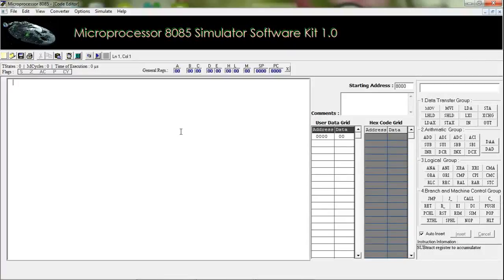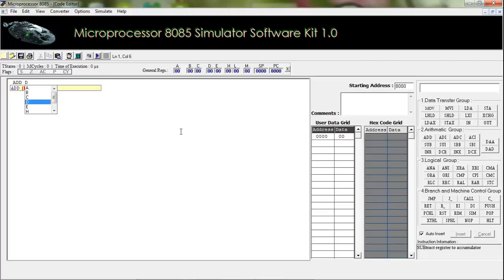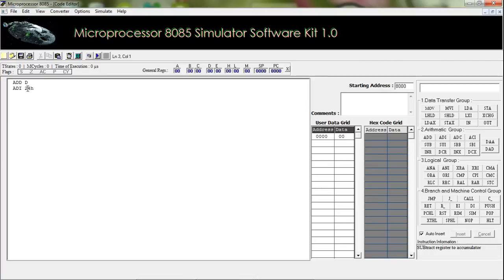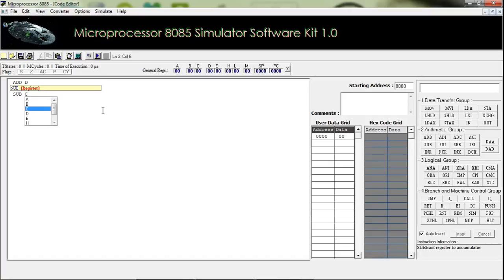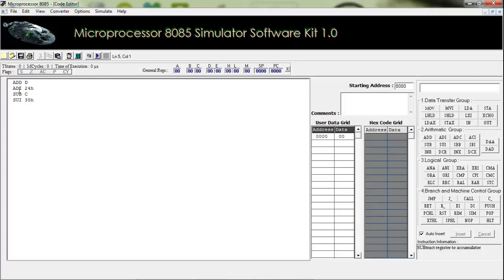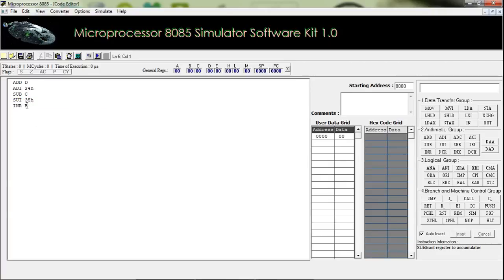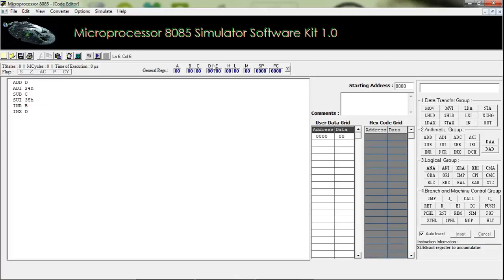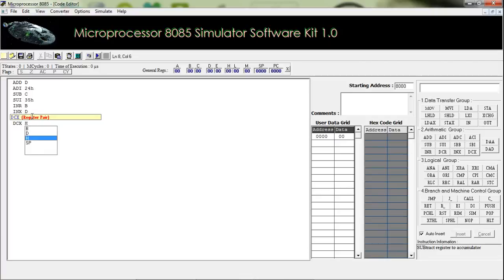Arithmatic Instruction of 8085 Microprocessor (ADD, ADI, SUB, SUI, INR, INX, DCR, DCX)